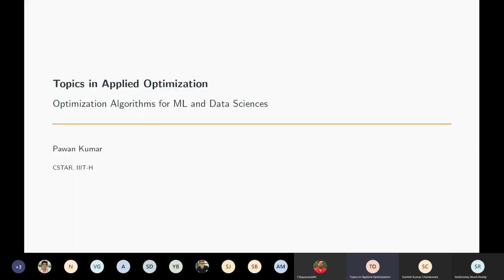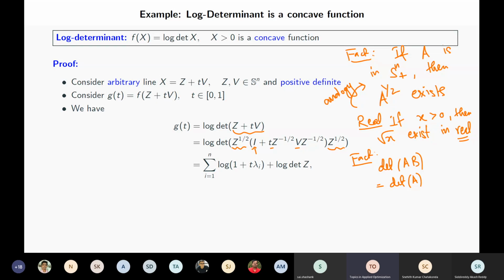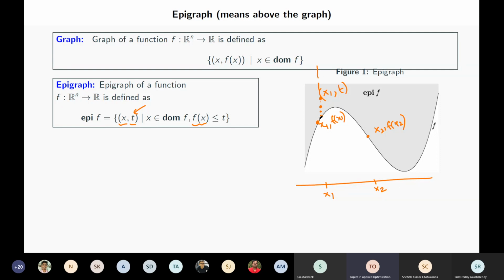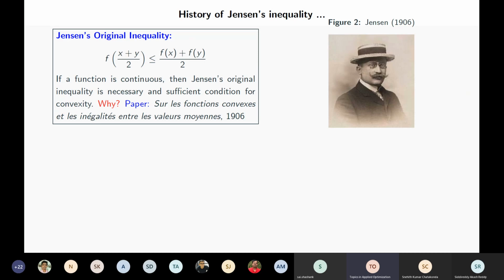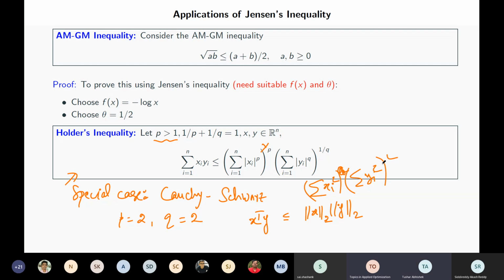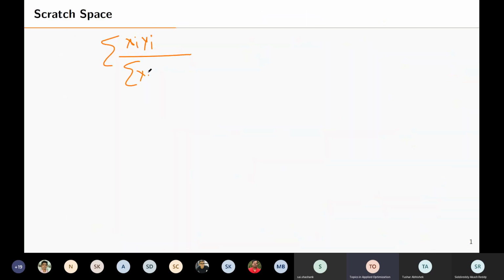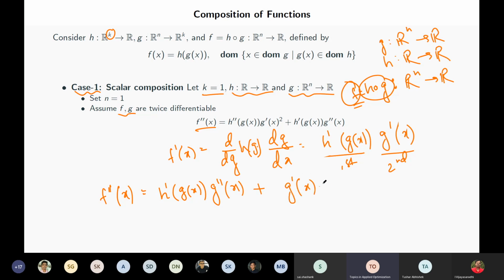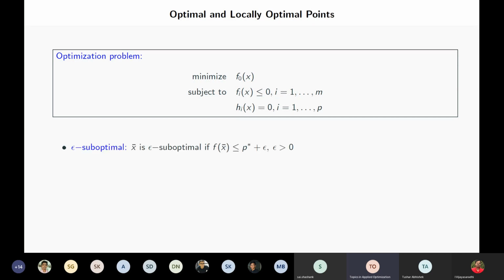lecture 13 video